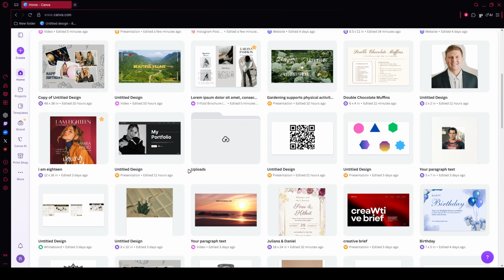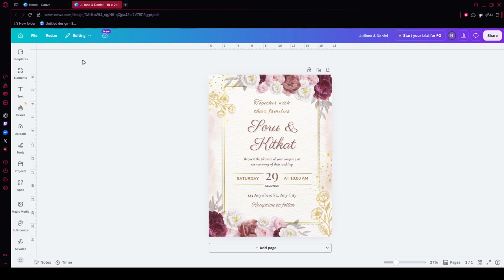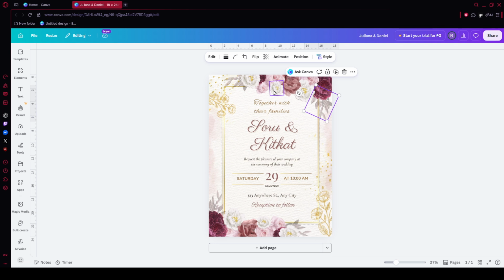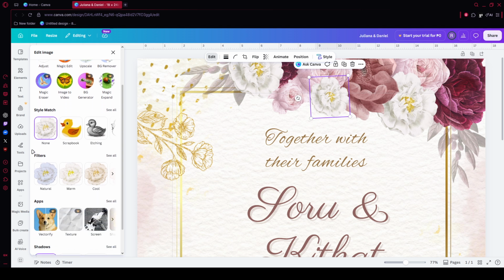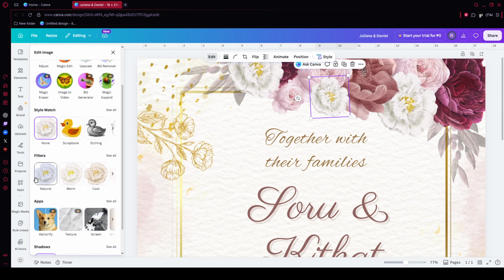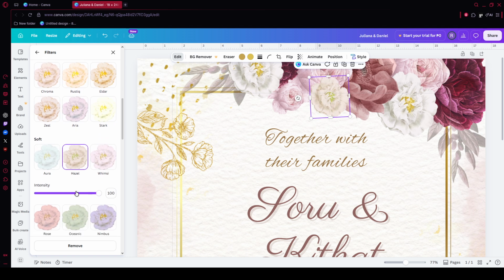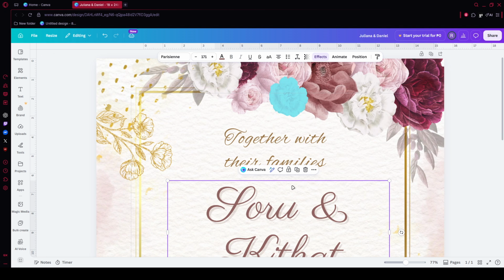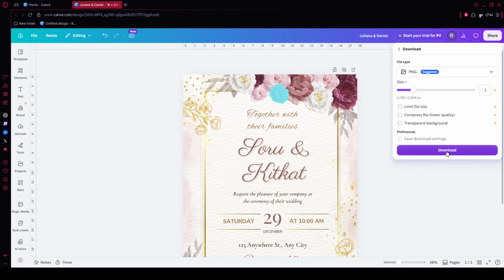How To Invert Colors In Canva [Step By Step Guide]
In today's video we cover How To Invert Colors In Canva [Step By Step Guide]